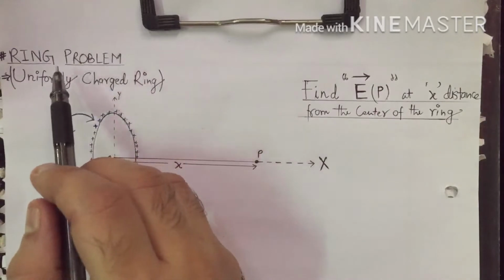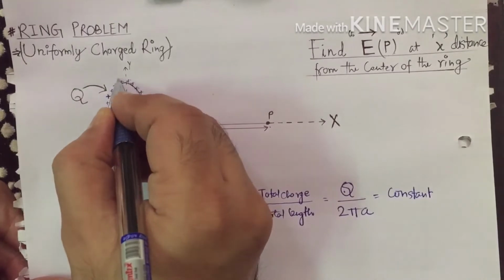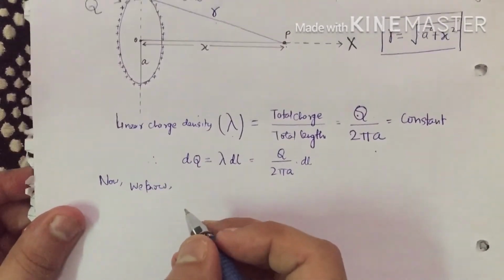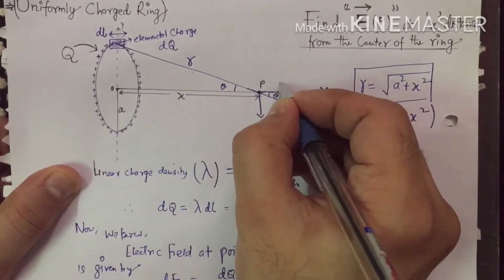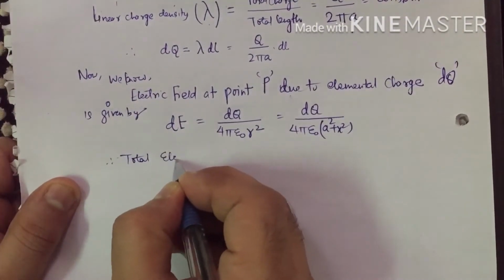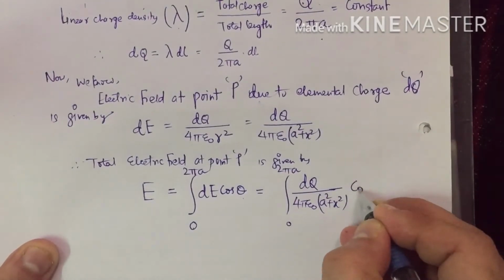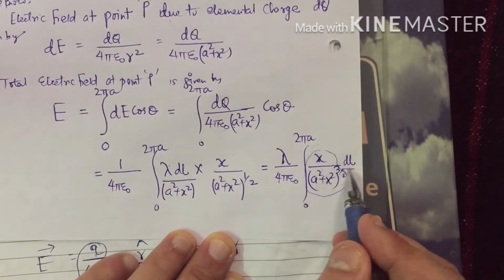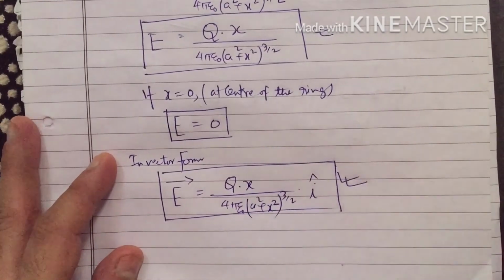Electric Field due to Charged RING| ELECTROSTATICS-I | IIT-JEE/NEET/BOARDS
The Charged Ring problem is the famous problem in Electrostatics specially for the BOARDS EXAMS AND IIT-JEE/NEET Entrance examinations as well. The Formula should be remembered as the questions are directly based on formulas in JEE/NEET exams. The expression has been beautifully derived using one of the important mathematical tool, i.e., CALCULUS.

I hope everyone will understand the concepts and steps as I have explained it in very much details.

Most probably I will soon upload videos  on ELECTRIC DIPOLES AND ELECTRIC FIELD DUE TO IT...